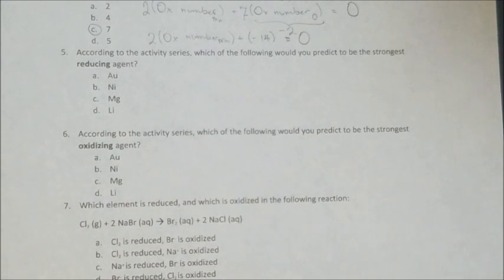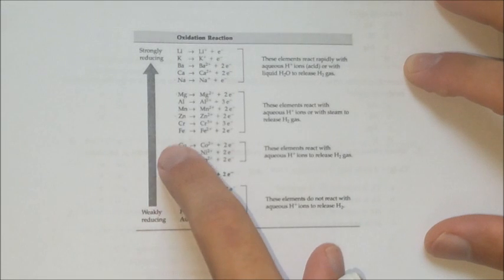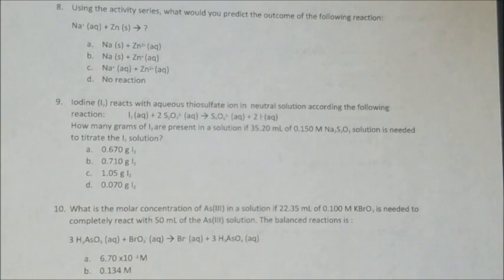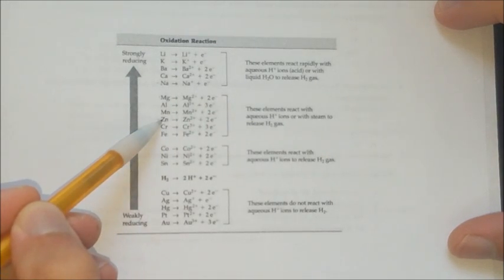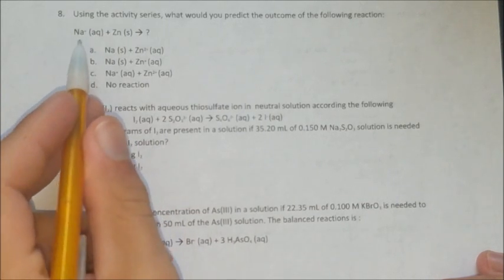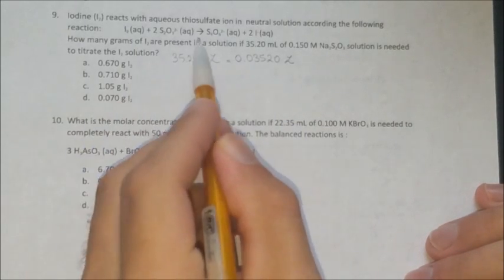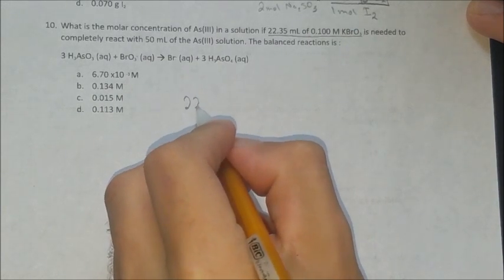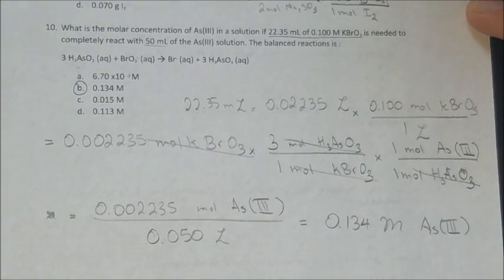Quiz #11 Solutions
These are the detailed solutions to Quiz #11.